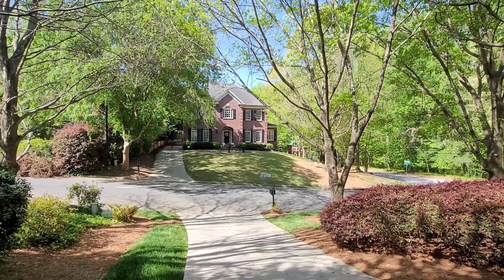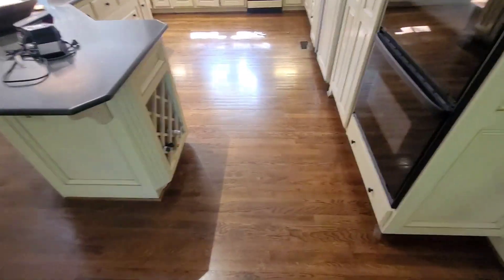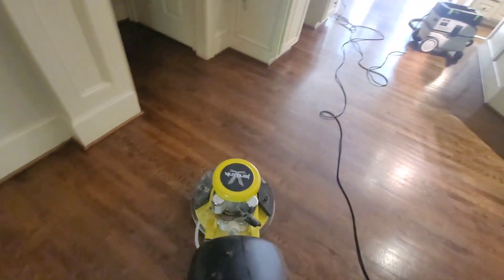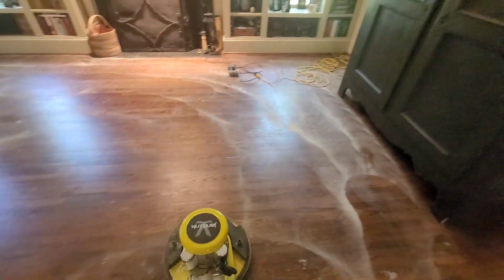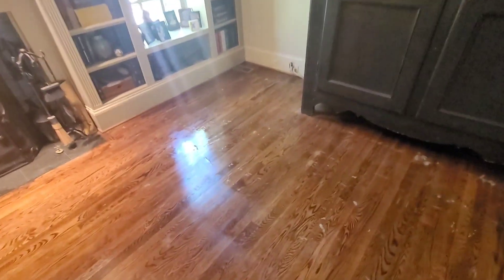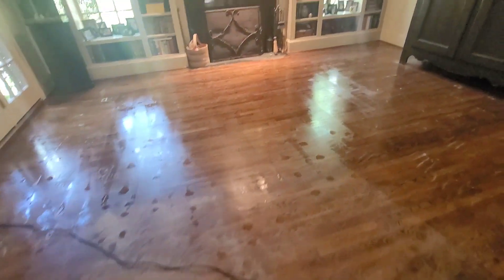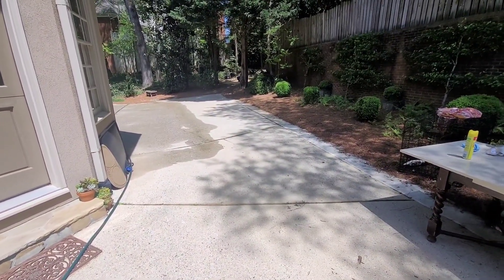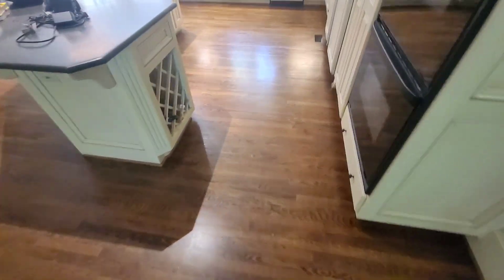National brand company ruined the wood floors by applying the wrong products but we saved the floors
Welcome to Truman’s Hardwood Floor! - Voted BEST of Gwinnett County 2019 & 2020 Cleaning company 🏆

We are specialists dedicated to improving and repairing wood floors. We have a variety of services and solutions dedicated to restoring and improving the aesthetic of floors.

You can count on Truman Steemers to take great care of your floors. We also clean Engineered hardwood floors, Luxury Vinyl Plank floors, Laminate floors, Tile & Stone floors!